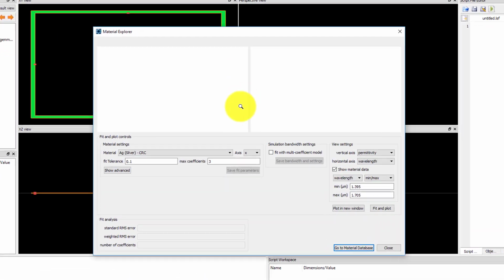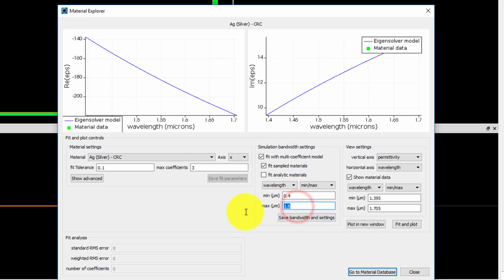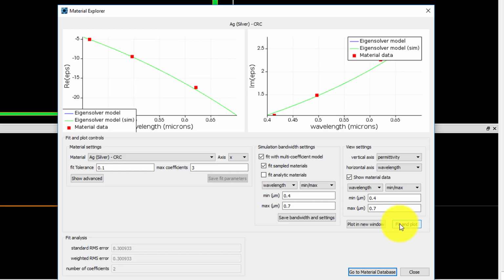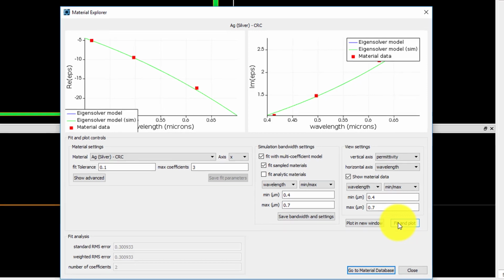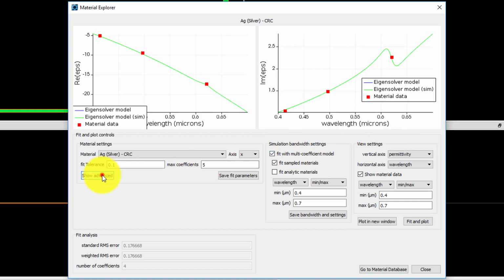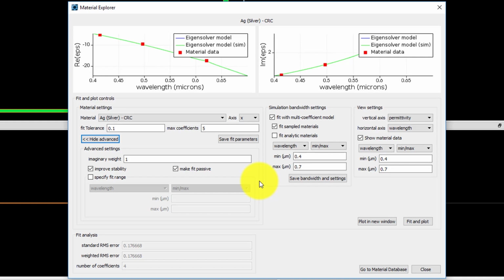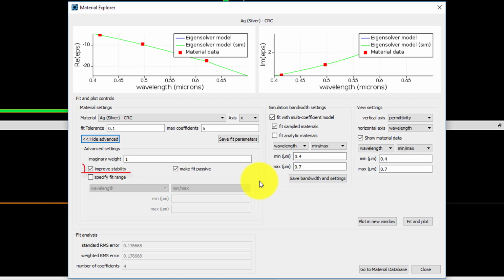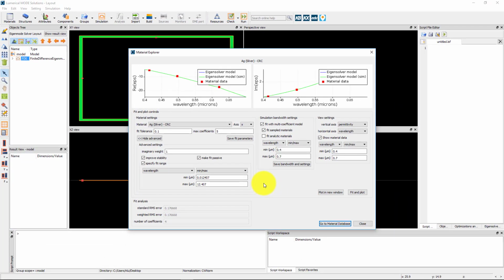Adjusting Material Fitting Parameters: Demonstration — Lesson 3, Part 2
This video lesson shows that, before running simulation, it is important to check the material fit in the Material Explorer to make sure that the simulated material properties for sampled data materials accurately represent the physical material. This is especially important for frequency analysis where the multicoefficient material model is being used. This lesson is part of the Ansys Innovation Course: Ansys Lumerical FDE — Materials. To access this and all of our free, online courses — featuring additional videos, quizzes and handouts — visit Ansys Innovation Courses